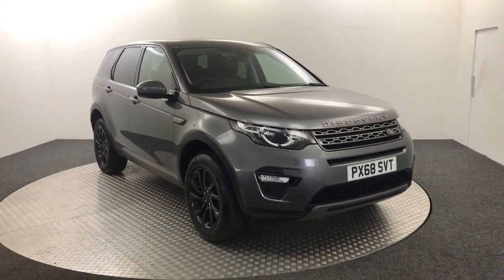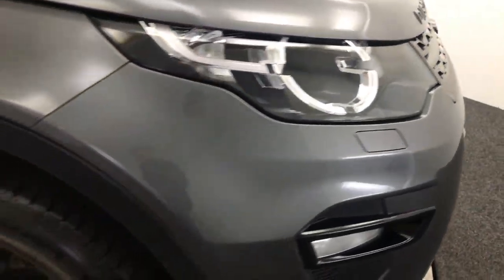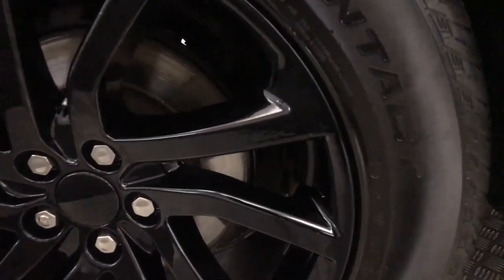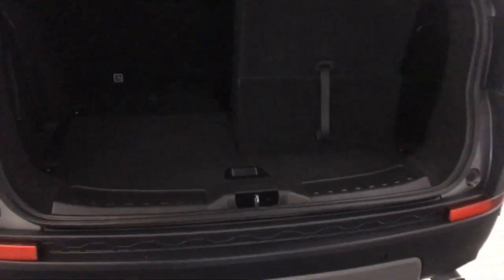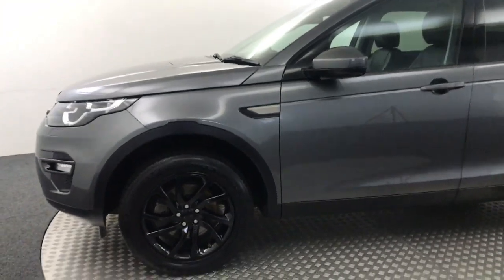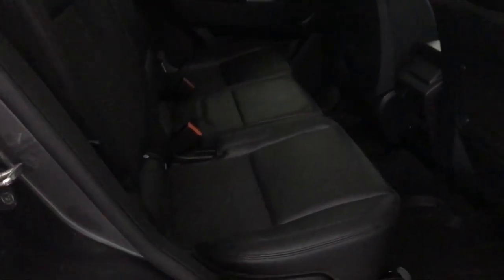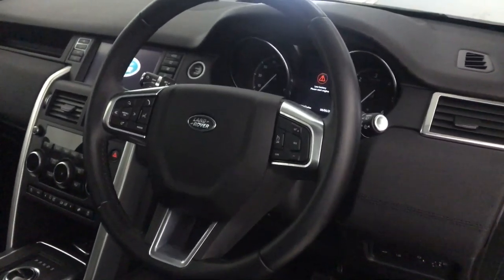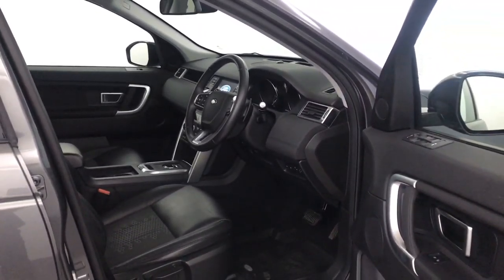2018 Land Rover Discovery Sport Video Walkaround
2018 Land Rover Discovery Sport Video Walkaround